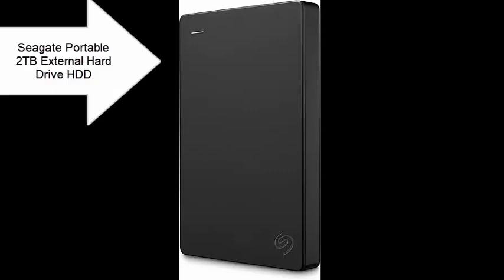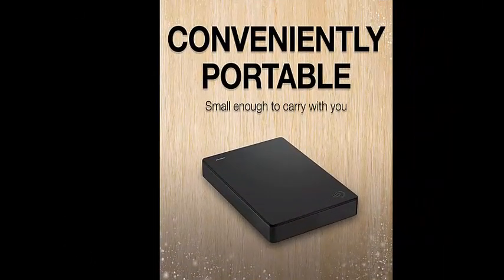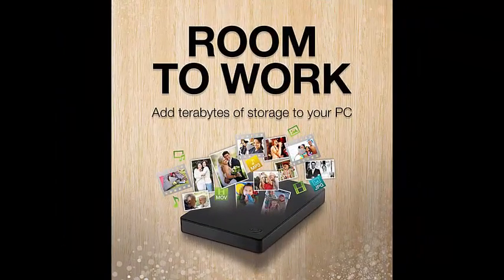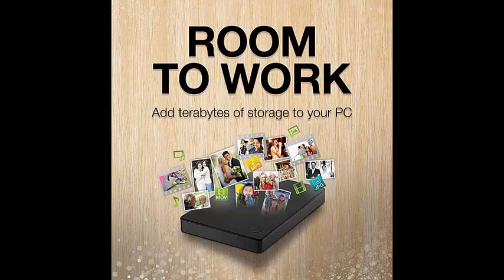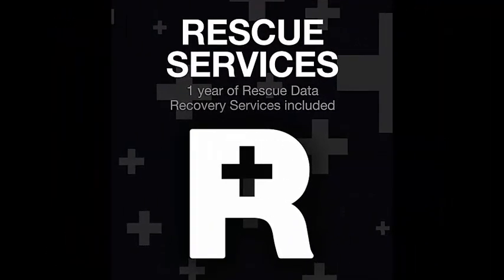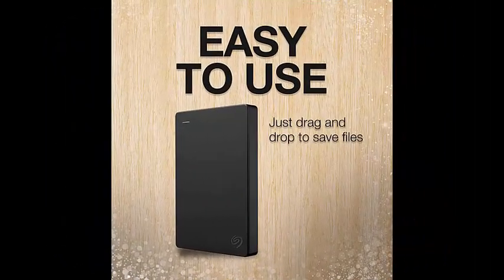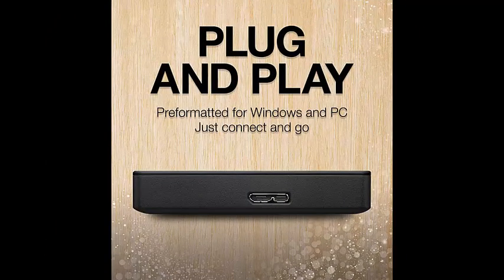Seagate Portable 2TB External Hard Drive HDD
Seagate Portable 2TB External Hard Drive HDD USB 3.0 for PC, Mac, PlayStation, & Xbox -1-Year Rescue Service (STGX2000400). Easily store and access 2TB of content on the go with the Seagate Portable Drive, a USB external hard drive
Designed to work with Windows or Mac computers, this external hard drive makes backup a snap just drag and drop
To get set up, connect the portable hard drive to a computer for automatic recognition no software required
This USB drive provides plug-and-play simplicity with the included 18-inch USB 3.0 cable